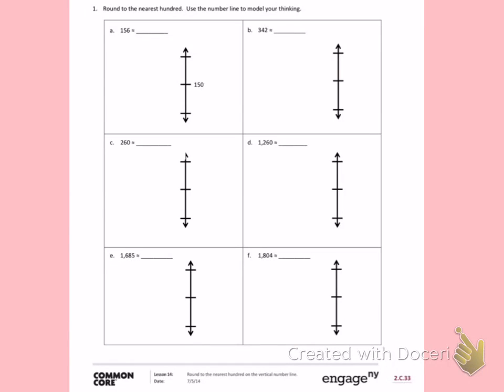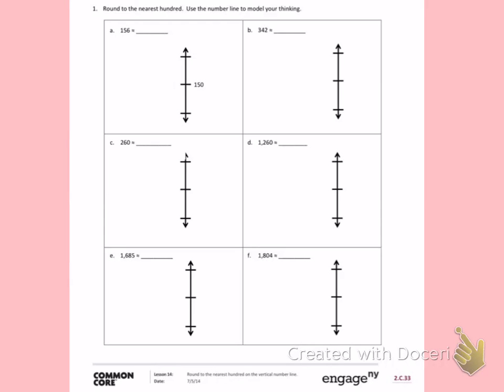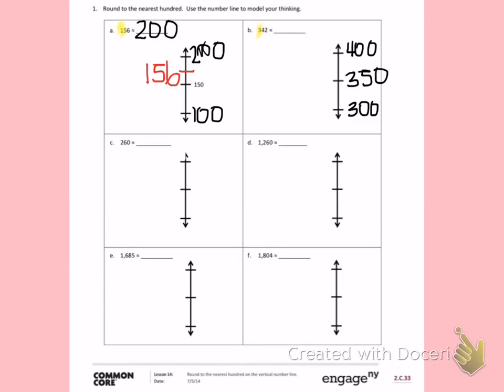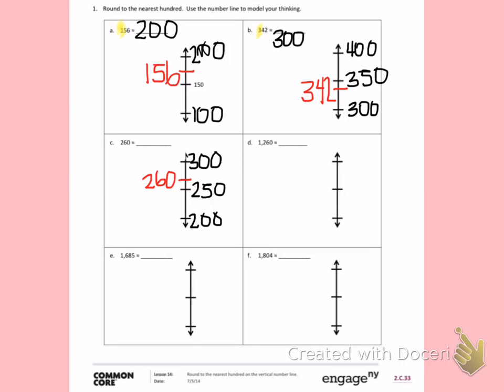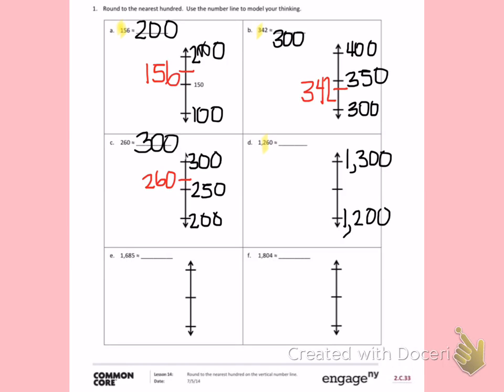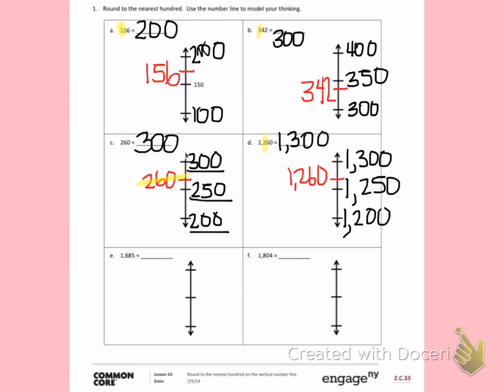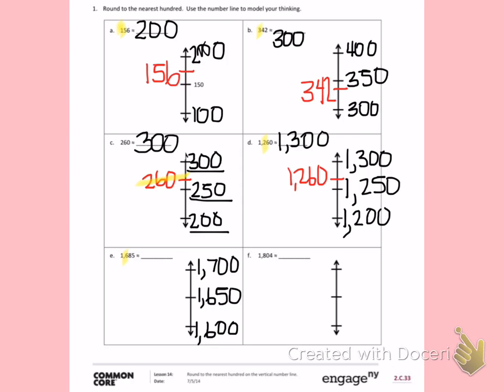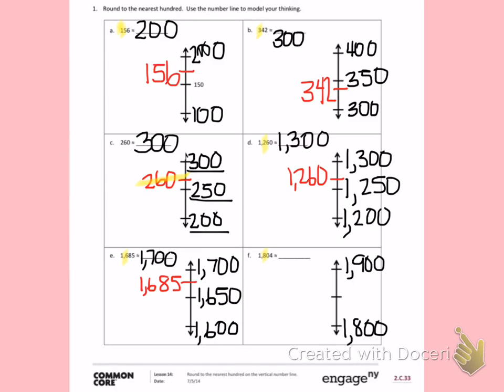Engage NY Third Grade Module 2 Lesson 14 front